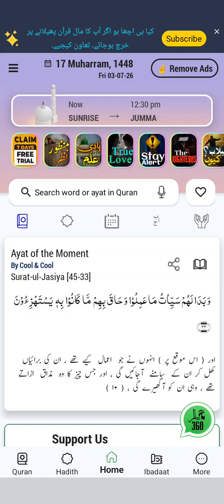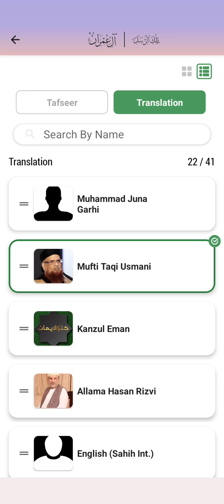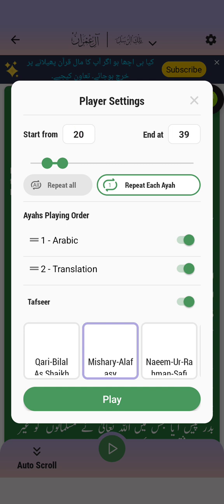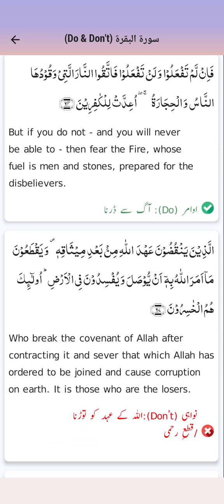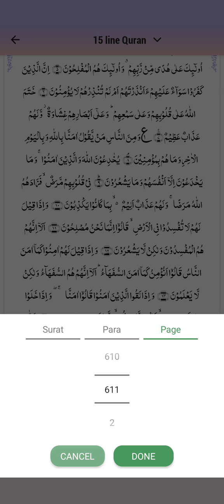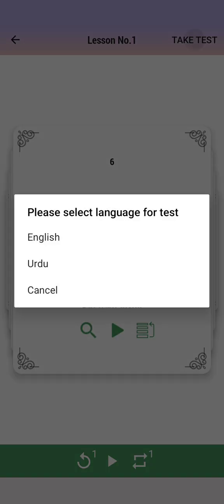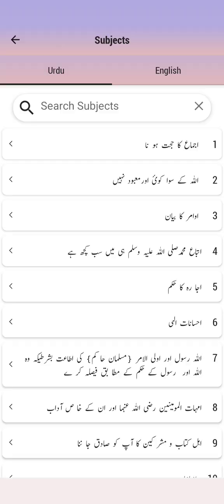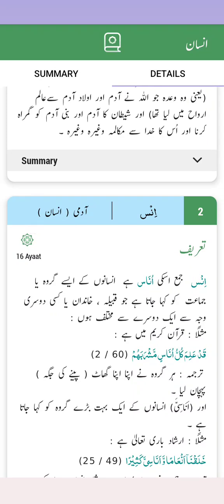Islam 360 Quran Tutorial